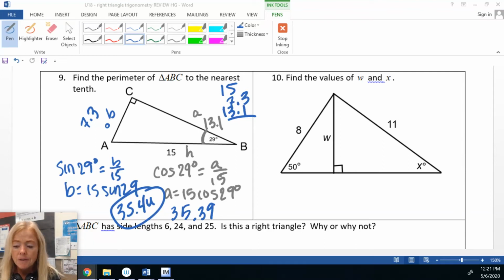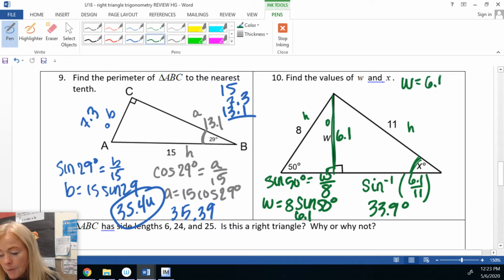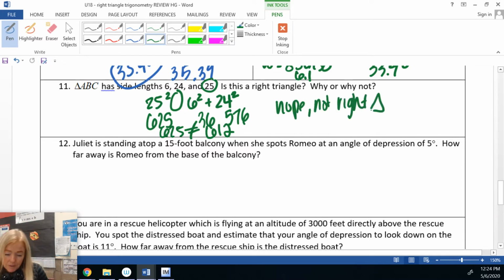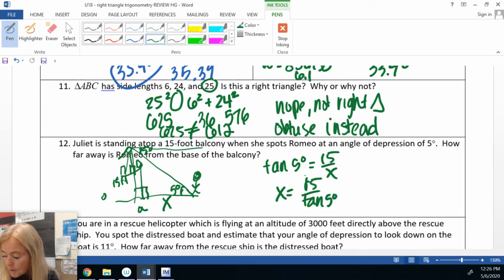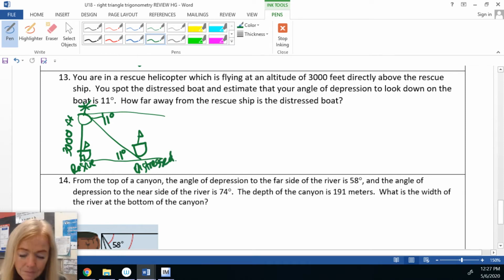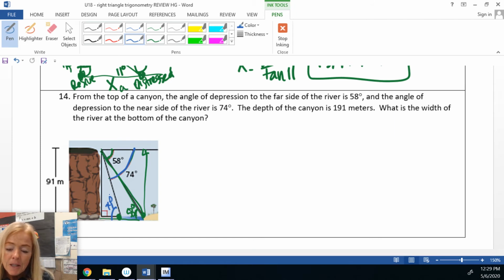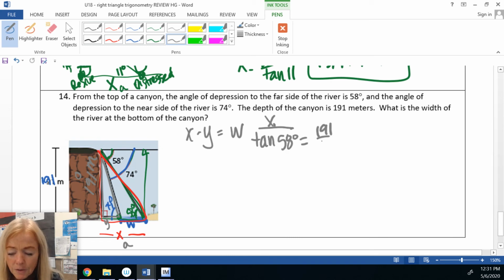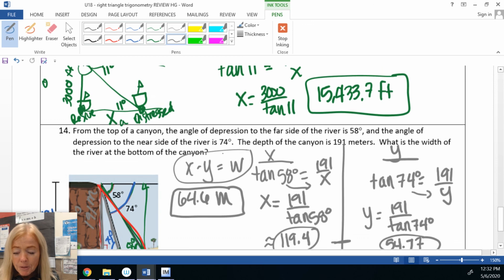S 2 H Unit 18 Review Part 2